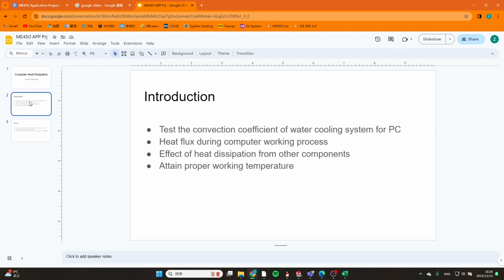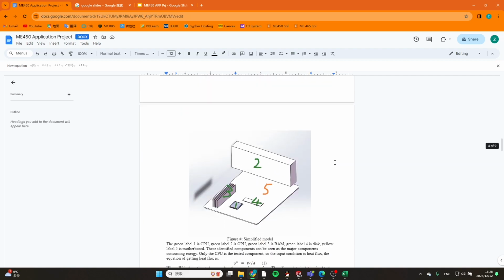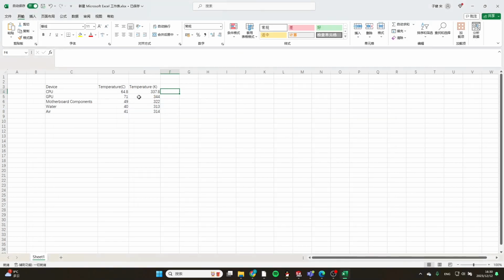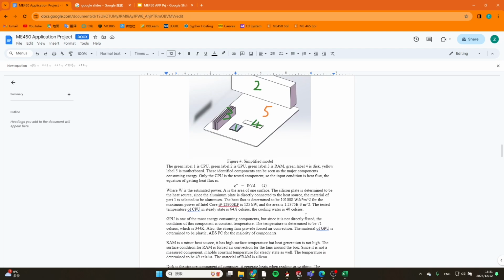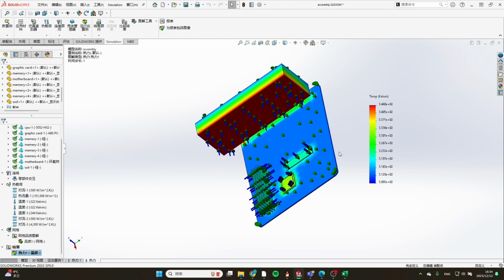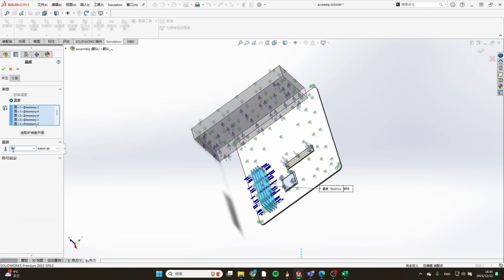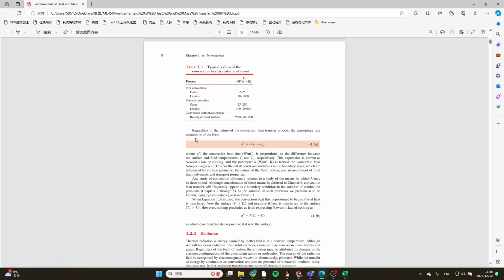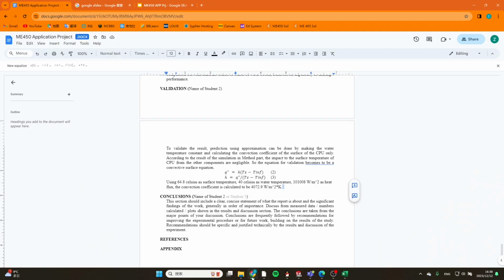ME450 Application Project (Short Version)